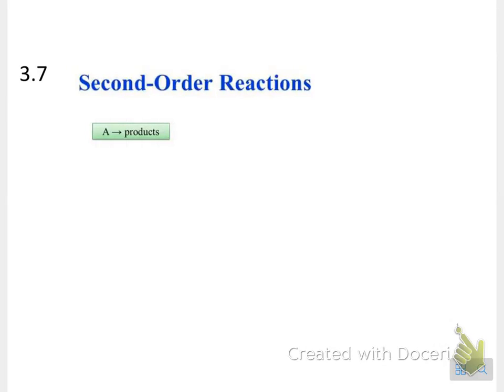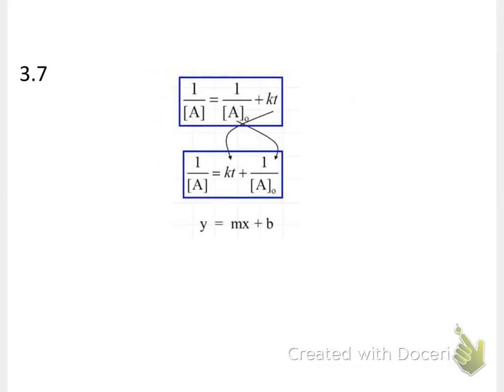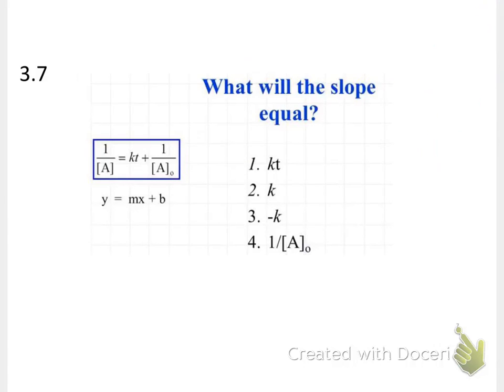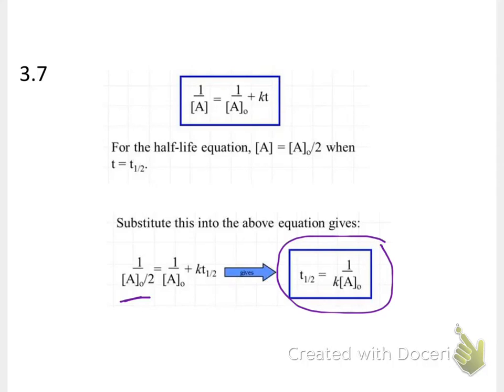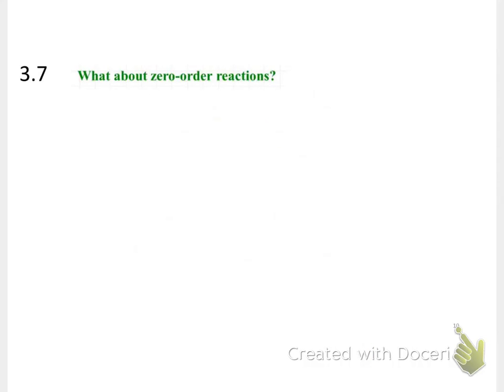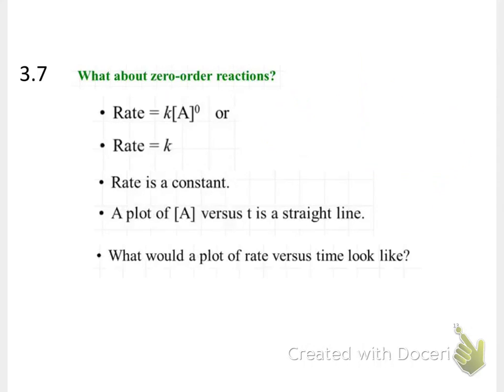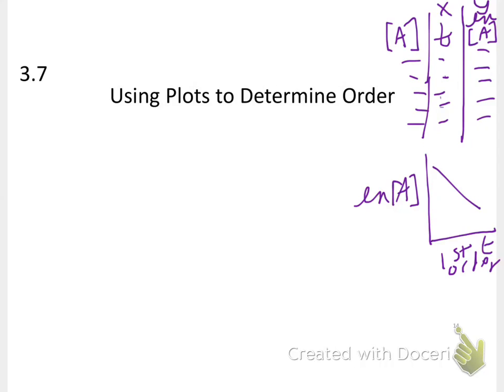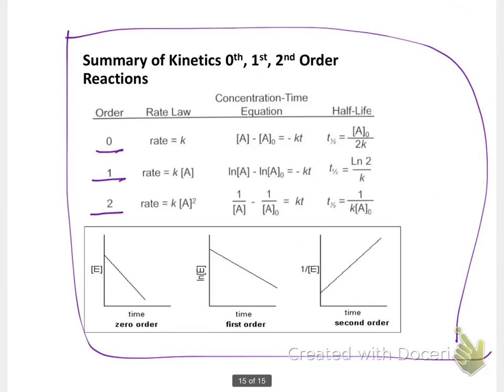APC 3.7 2nd Order Integrated Rate Law